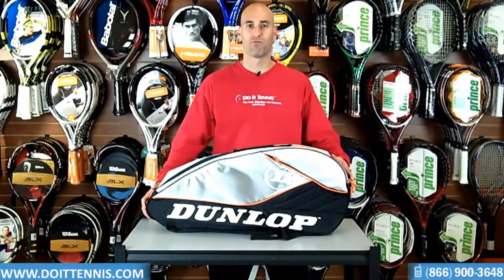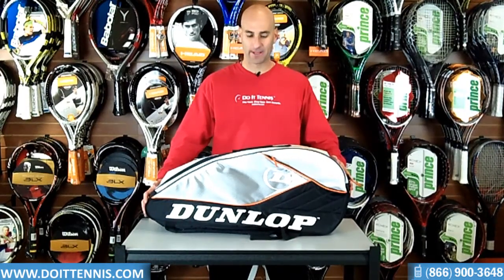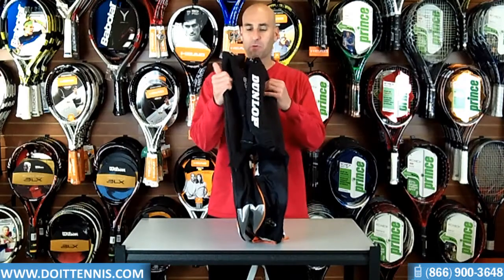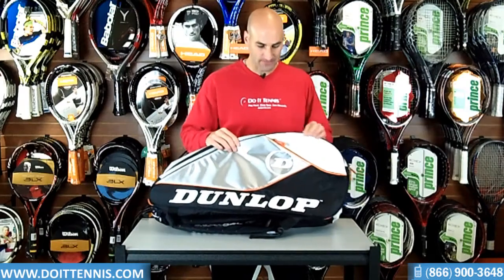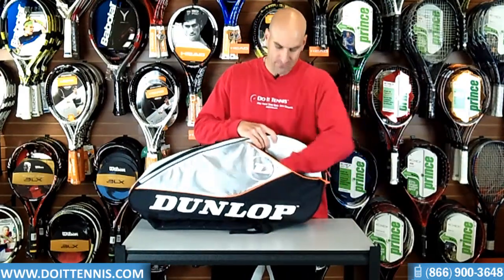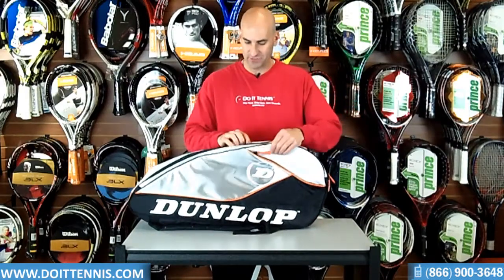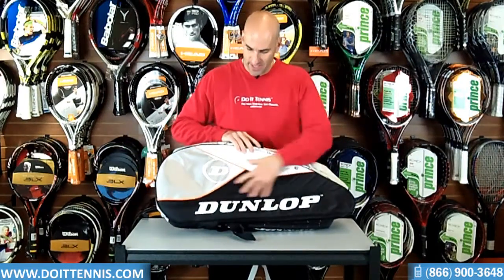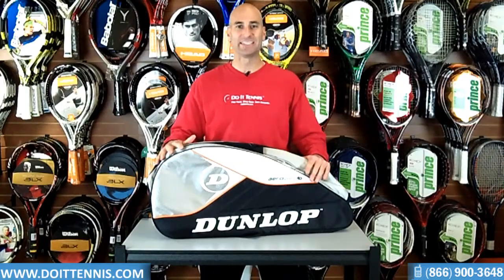Dunlop Tennis Bags - Aerogel 4D 6 pack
If your playing in a hot climate you may have noticed your racquet getting warped, that effects your game. Don't let your tennis bag ruin your play, with that in mind we give you the Aerogel 6 pack tennis bag. This bag is top to bottom protected by the Dunlop Thermo guard. It has a large exterior pocket that is heat protected for your tennis balls, bottle water or a towel. The 2 main compartments are allow thermo guarded and both hold up to 3 over sized racquets, the front side compartment has a cellphone pocket and 2 small zippered pockets for wallets, credit cards or keys. The Aerogel series tennis bag comes in the Aerogel silver.